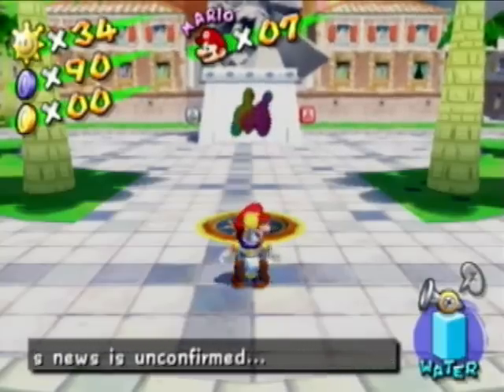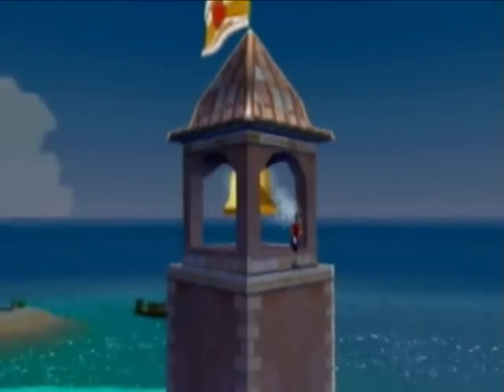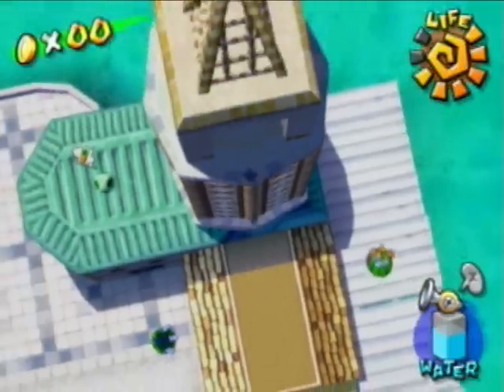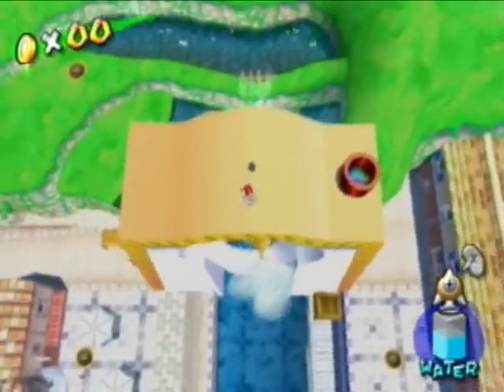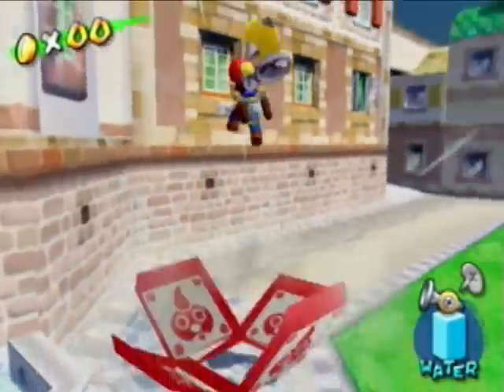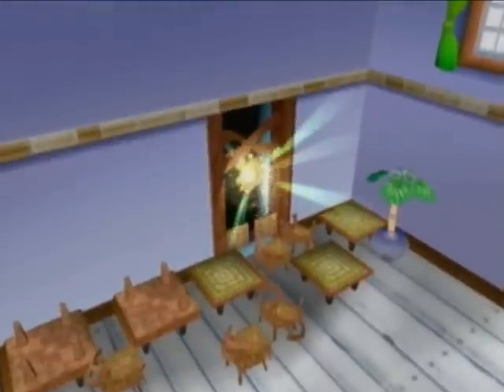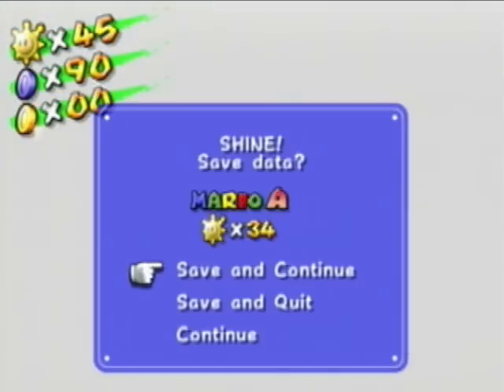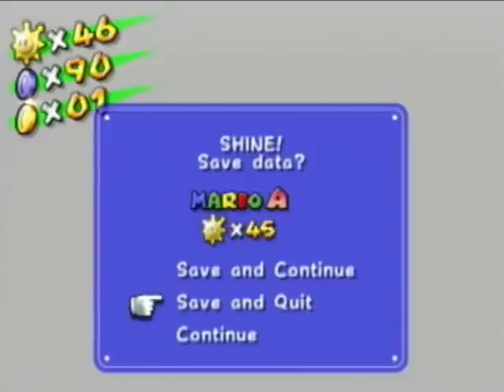Super Mario Sunshine - Chillin' At Delfino Plaza: Let's Play, Part 14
We decide to take a break from going into various levels, and decided just to chill in the hub world. There are a bunch of shines in the hub world, most of them incredibly easy. But don't worry, in the next part, we get to the extremely challenging shines, as well as pick up some blue coins and regular gold coins, you know, to help pay for the rent.